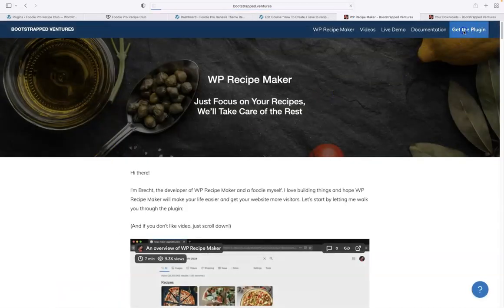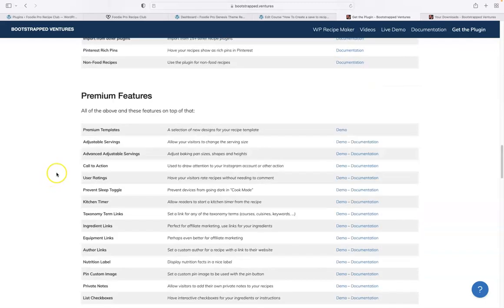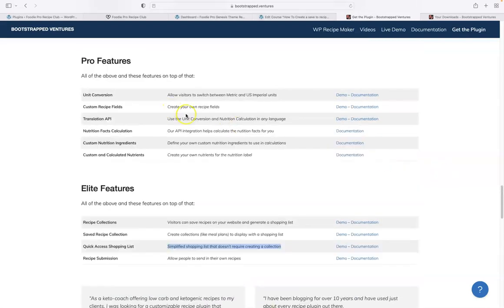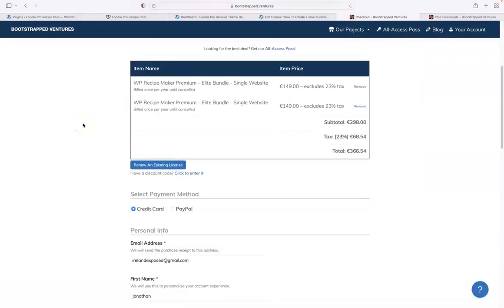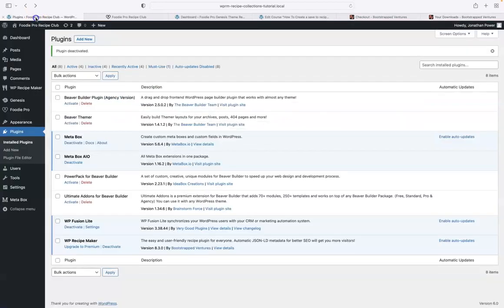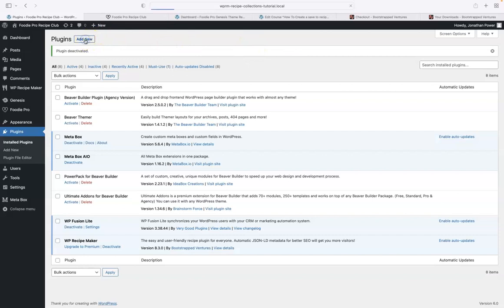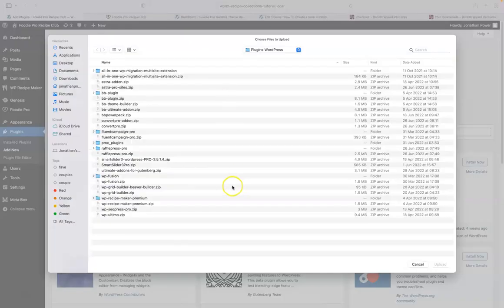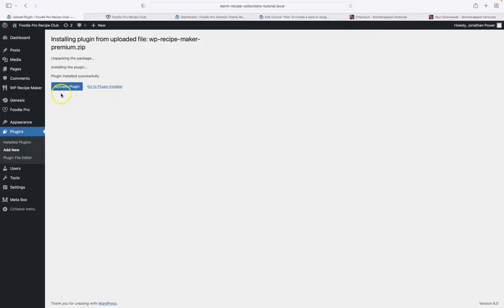Part 1. Recipe Membership Website. How to install the elite version of WP Recipe Maker